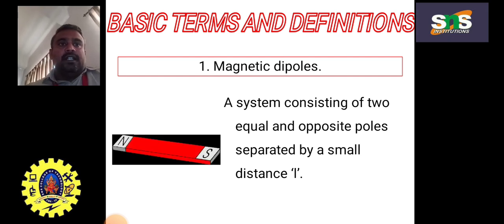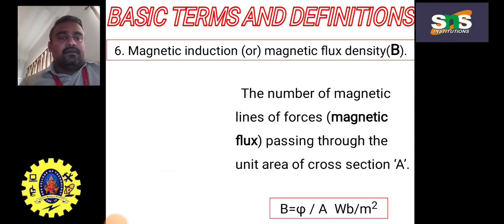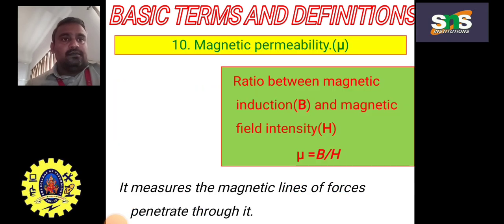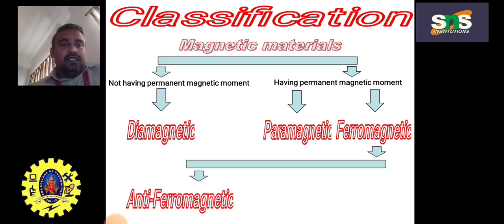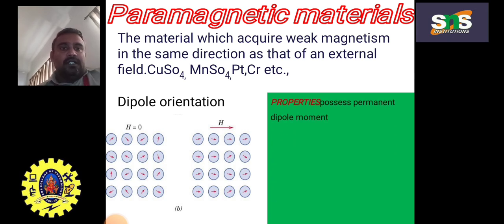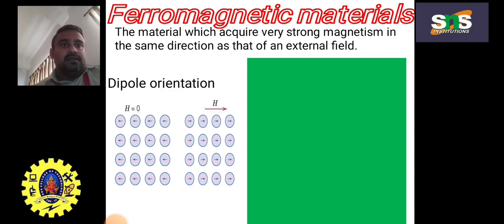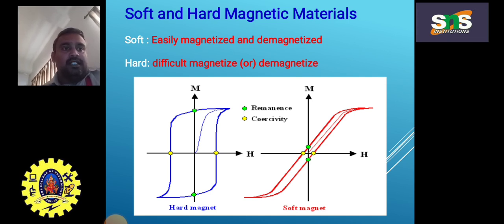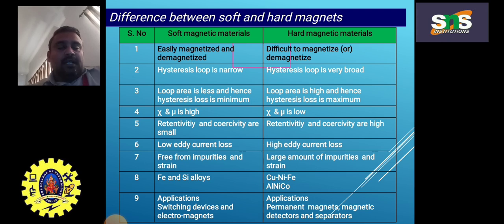Origin of Magnetism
Magnetism originates from the spin and orbital magnetic moment of an electron. The orbital motion of an electron around the nucleus is analogous to the current in a loop of wire. µ = I.A where I is the current in A and A is the area in m2.